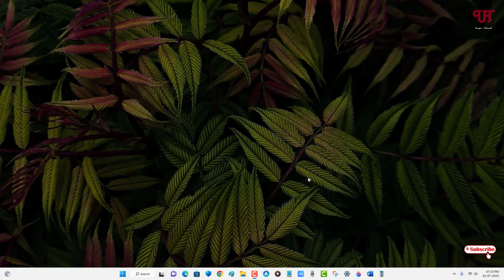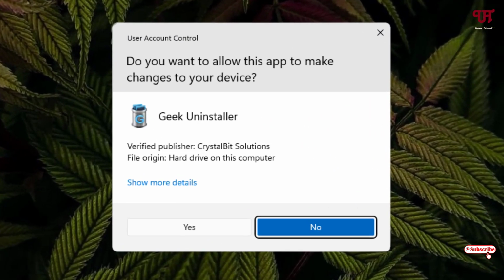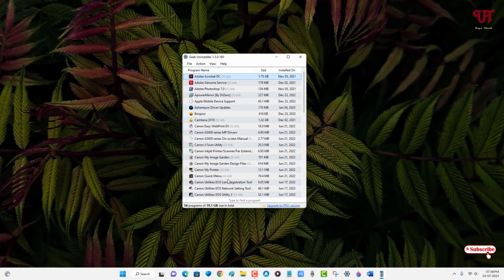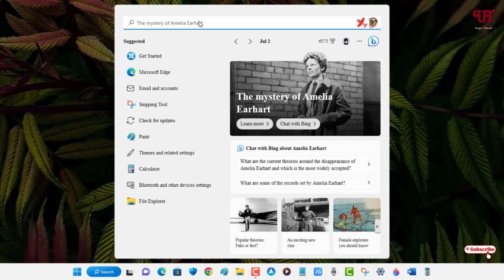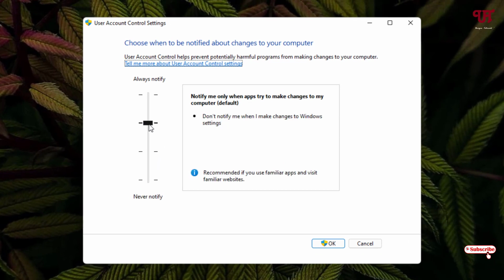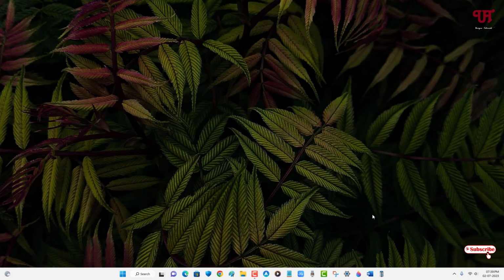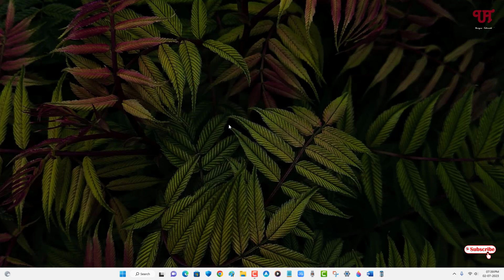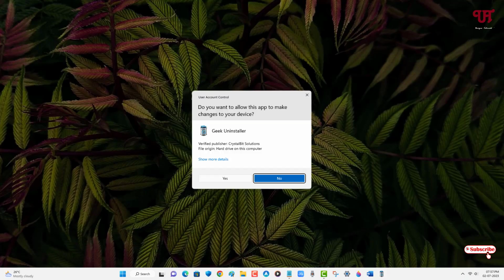How to disable "Do you want to allow this app to make changes to your device" message in Windows ?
This video tutorial is all about How to disable "Do you want to allow this app to make changes to your device" message in Windows.